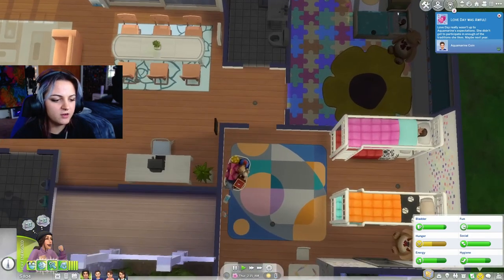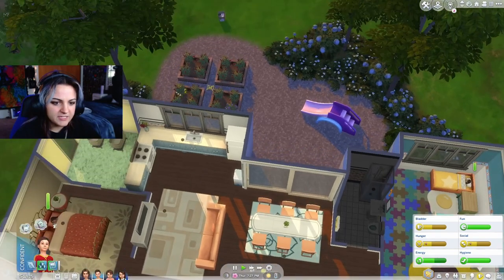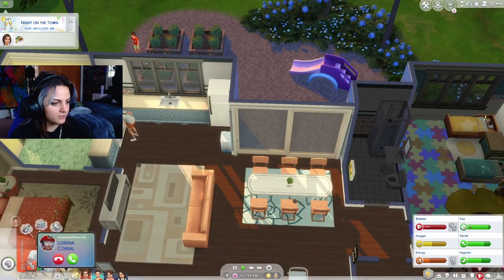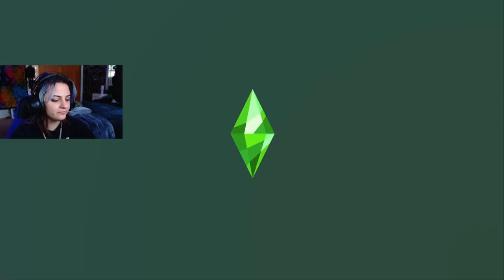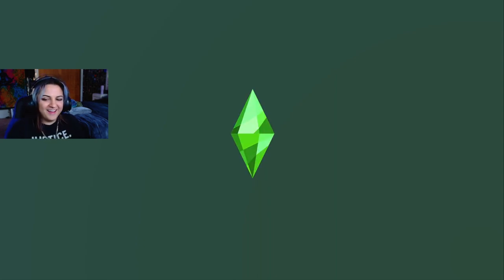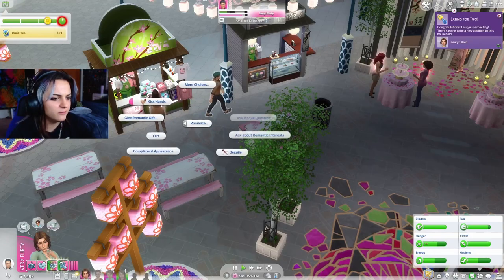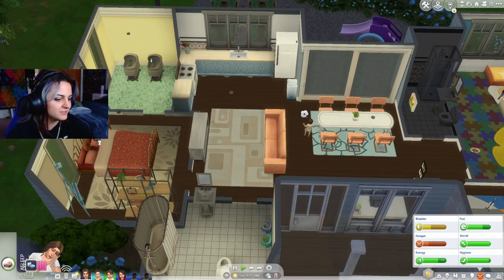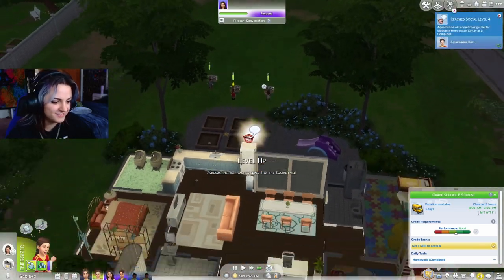neglecting my sims for 30 minutes straight || SHORT LIFESPAN 100 Baby Challenge Part 3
Music Creds:
Pyrosion - "Day In Paris"
AERØHEAD - "Lost Memories"
Purrple Cat - "Warm Horizon"
The Loyalist - "Eastridge Turnstile"
Tokyo Music Walker - "Your Little Wings"
Middle Child - "Don't Lose Heart"